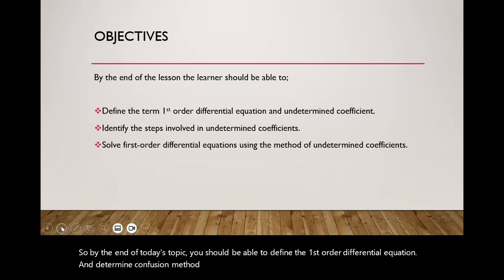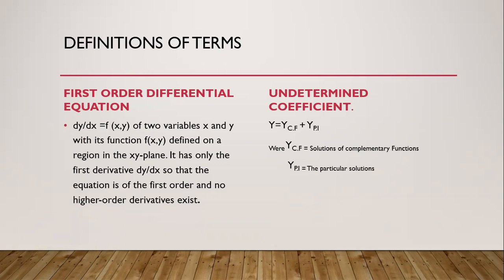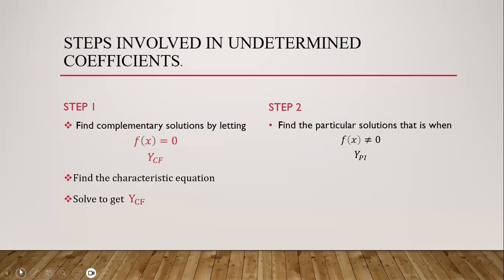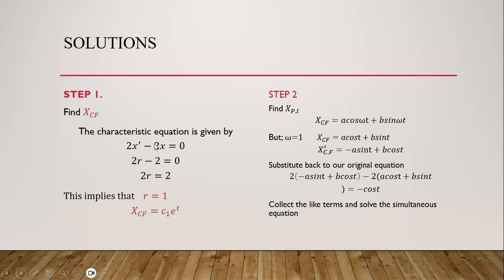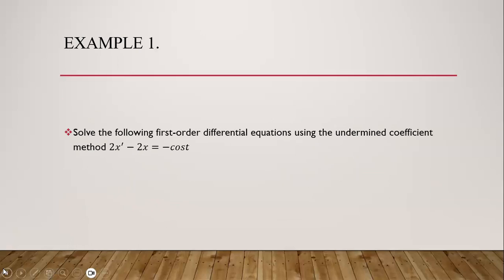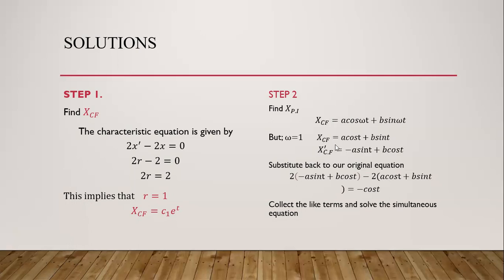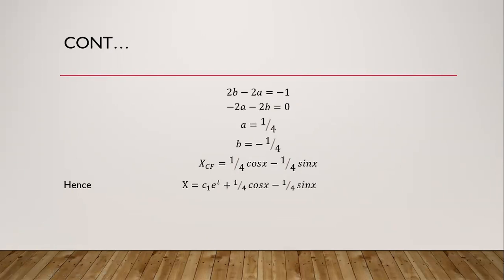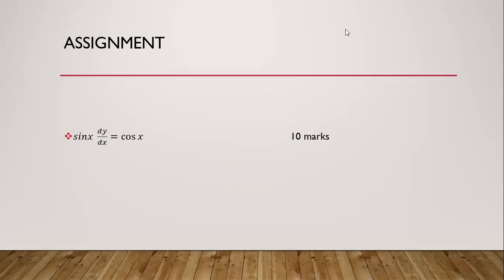FAB Recordng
Solving First-order Differential Equations Using the Method of Undetermined Coefficients.